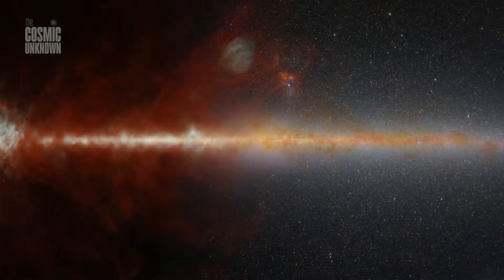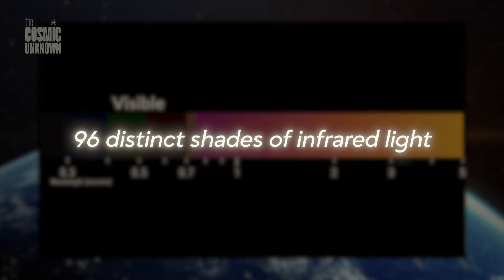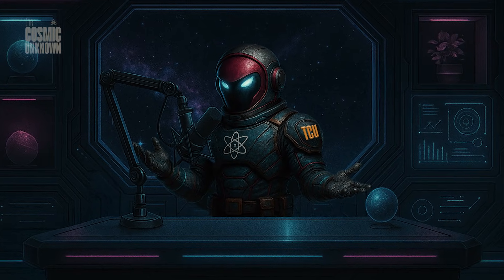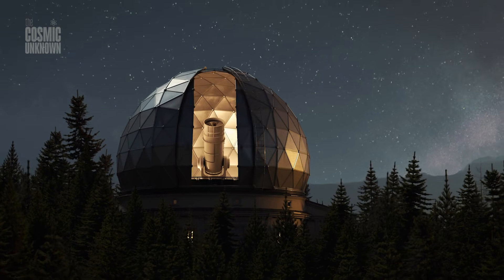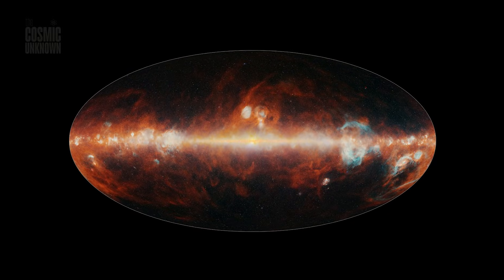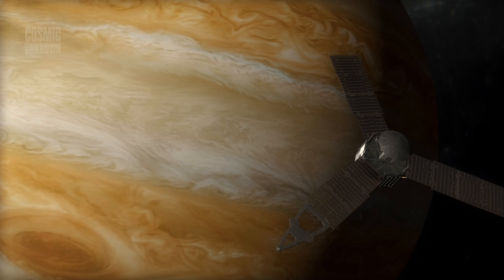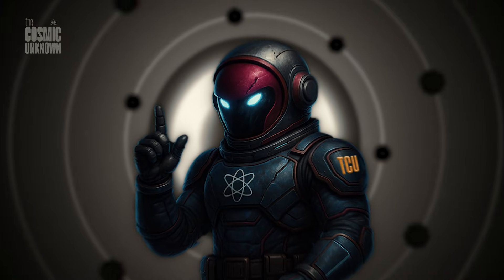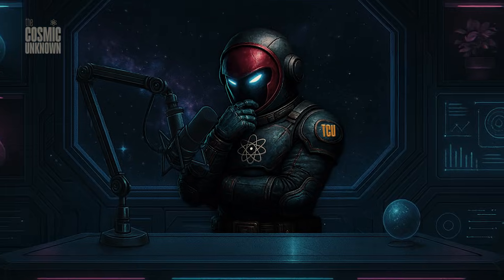NASA's Universe Map Reveals HAUNTING Truths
The nasa spherex mission has officially completed its first of eight full-sky surveys, capturing an estimated 450 million galaxies and stars in a single spectral map. This isn't just a picture of the sky; it's a haunting 3D blueprint of reality captured in 96 distinct colors of infrared light that reveal the universe as it truly is.

In this episode, we explore how this data is peeling back the layers of the darkness to find the hidden architecture of the void. From the origin of water drifting between the stars to the echoes of the Big Bang hiding in the silence, we’re looking at a universe that is far deeper and more crowded than we ever imagined.´

nasa spherex, Cosmic Map, 3D Universe.

NASA’s SPHEREx telescope completes its 1st cosmic map of the entire sky and it's stunning – Space.com
SPHEREx Mission Overview – NASA Jet Propulsion Laboratory (JPL)
Spectral Mapping and the Origins of the Universe – Caltech / IPAC

💡 Alternative tittles
NASA Just Finished Mapping the Entire Universe: The First 3D Blueprint
NASA’s New SPHEREx Discovery: The Most Detailed Map of Space Ever Made
What NASA Just Found Mapping the Entire Sky Will Haunt You